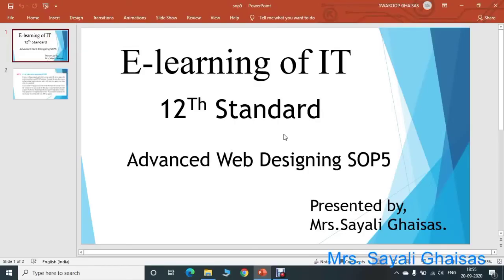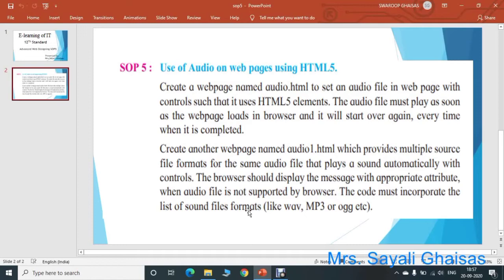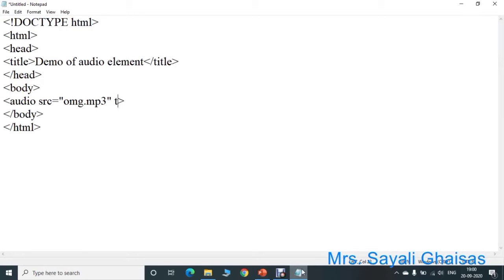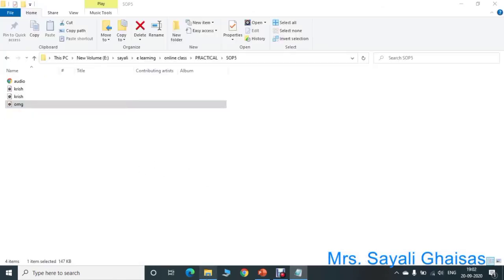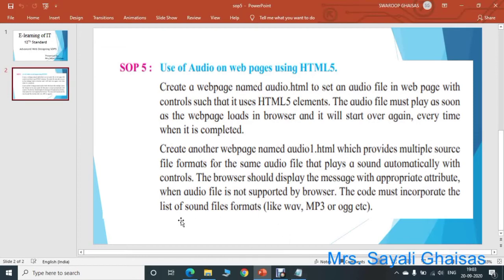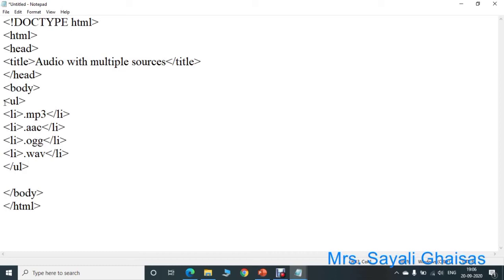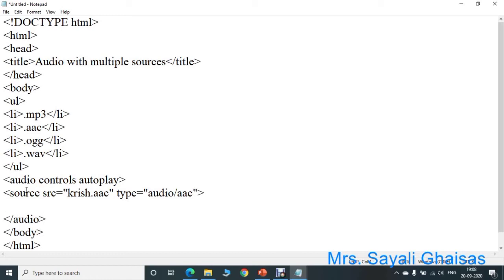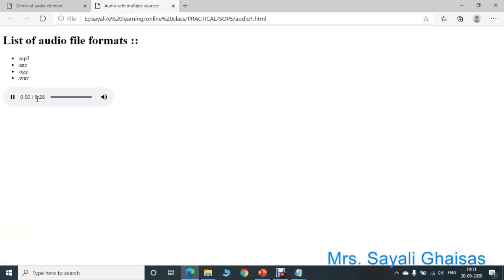SOP5 Advanced Web Designing Practical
SOP5 Advanced Web Designing Practical # Use of Audio in HTML5.